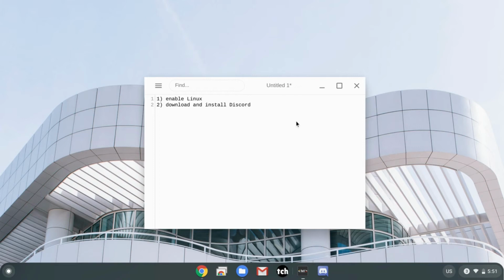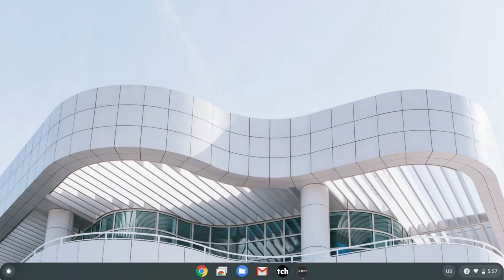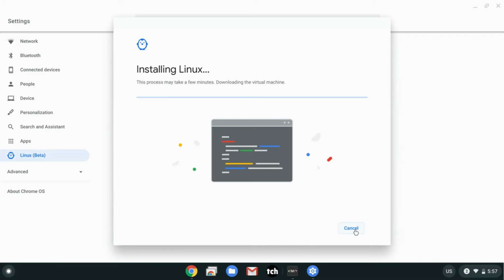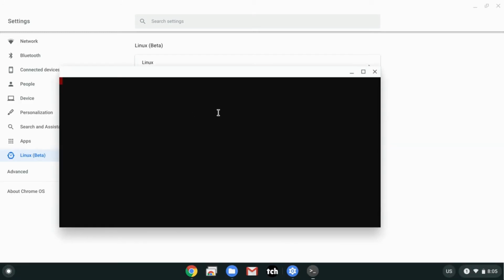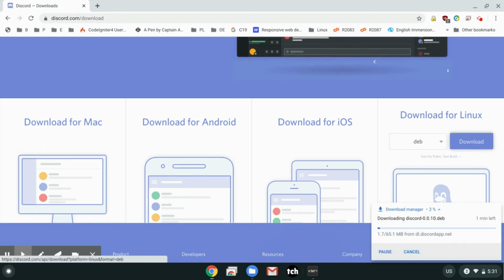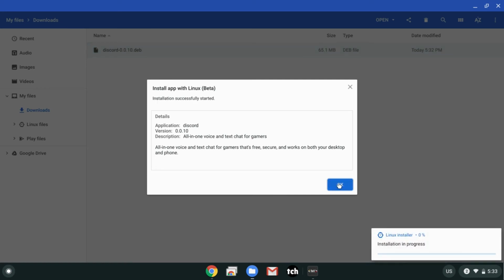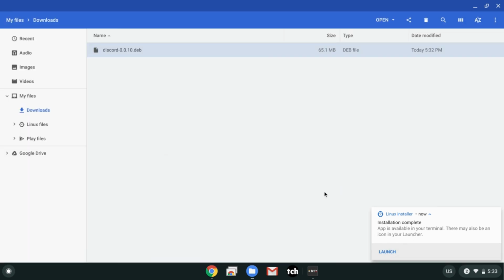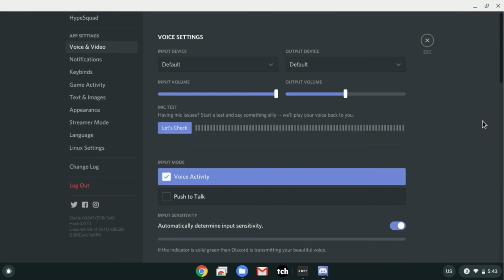How to install Discord on Chromebook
How to install popular communication app Discord on Chromebook